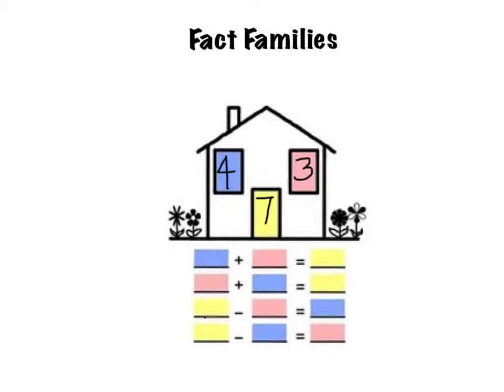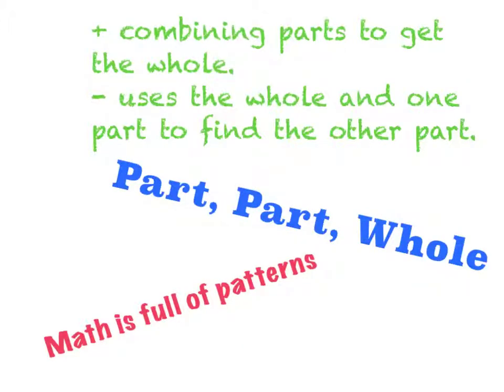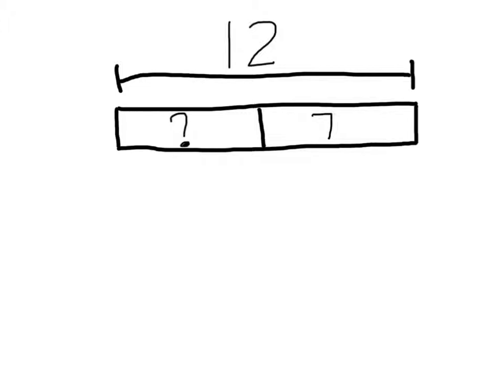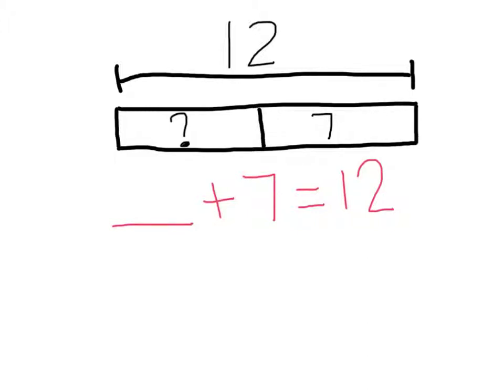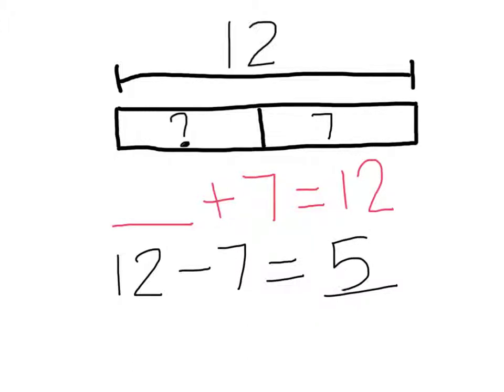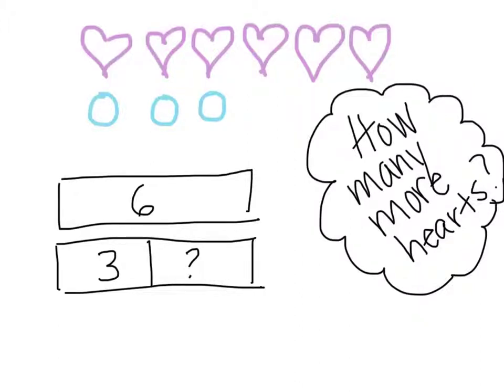2-2 subtraction:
Fact families, vocab. difference, when to use subtraction to solve a problem.